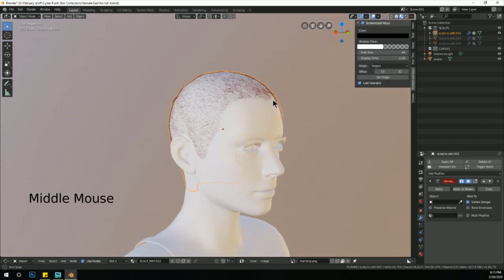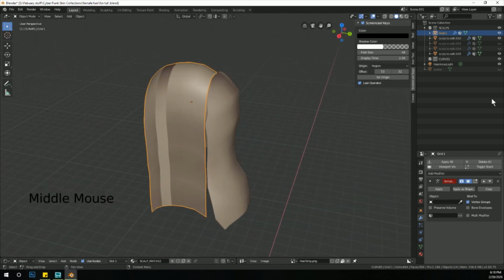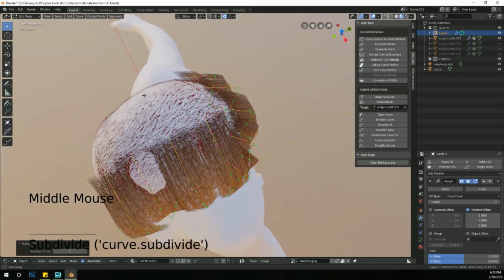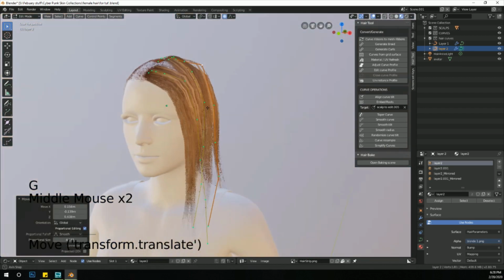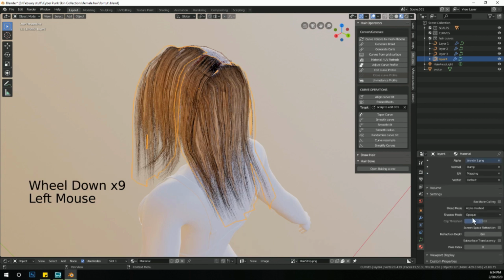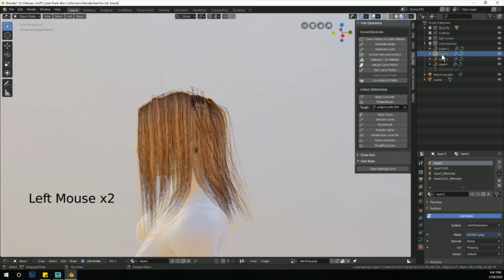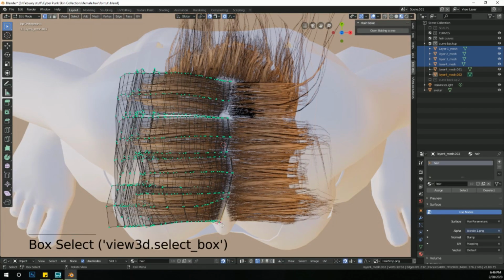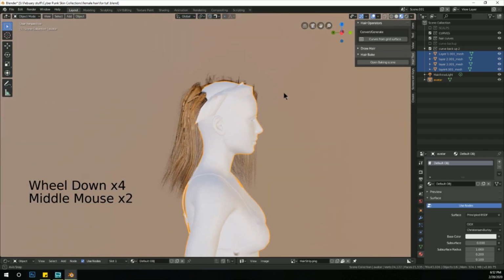Blender 2.8- Hair Tools Tutorial-Grid and hair cards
Hair Tools Tutorial-Grid and hair cards